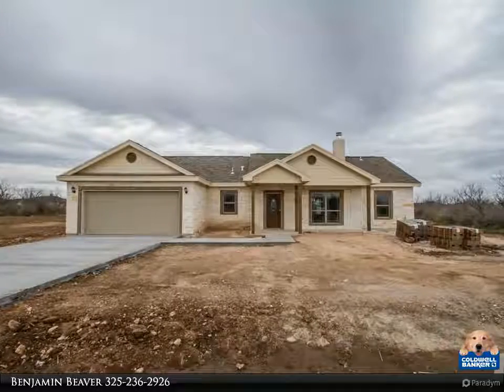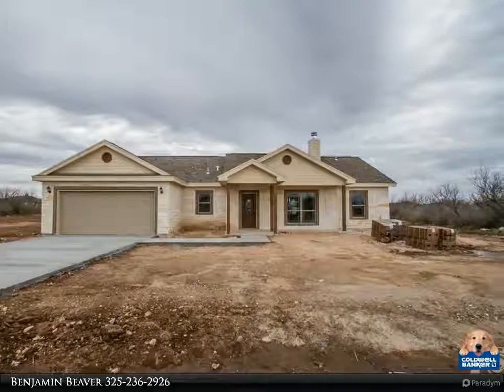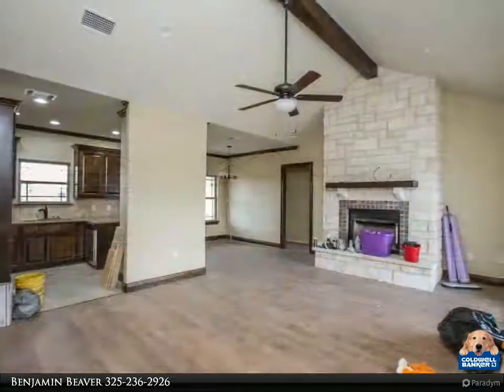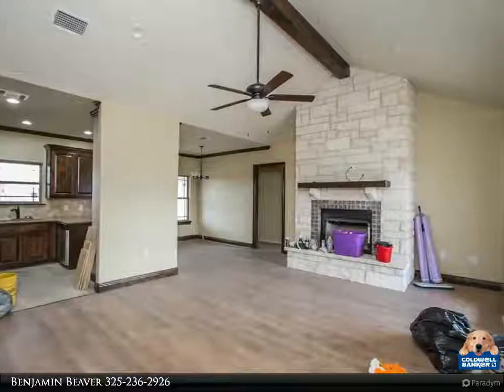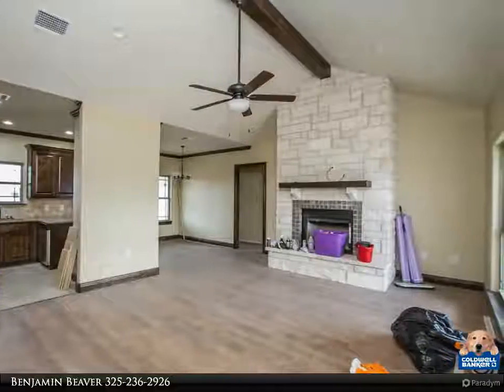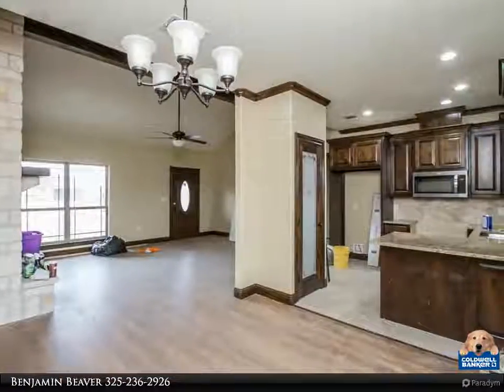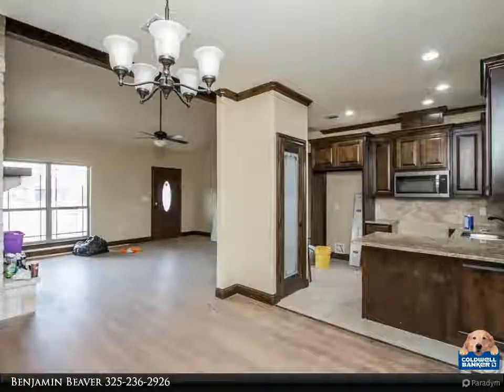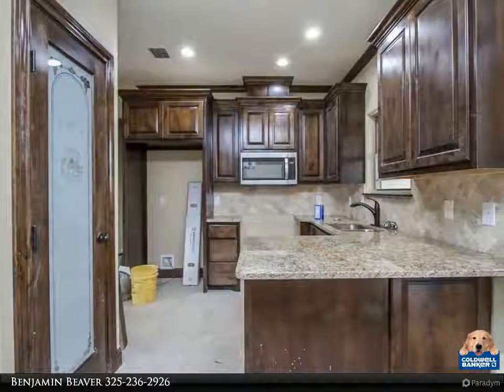8322 Panther Path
This 3 bed 2 bath in the Buffalo Heights subdivision is underway! At this stage a buyer could help select finishes for the home. You will love the space and country feel just minutes from San Angelo. This home has an open floor plan, dinning area, large master suite and back patio to enjoy the outdoors. Come claim it before it's gone!

Presented By:
Benjamin Beaver, Coldwell Banker Legacy